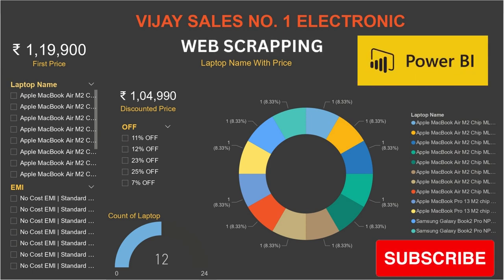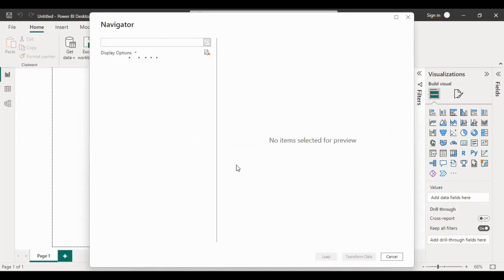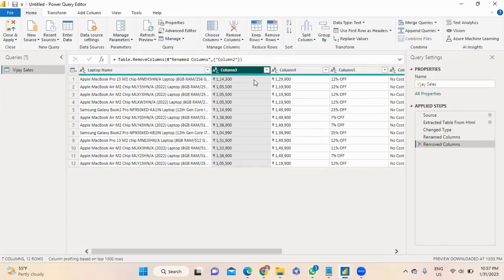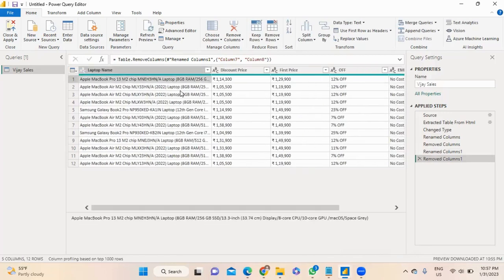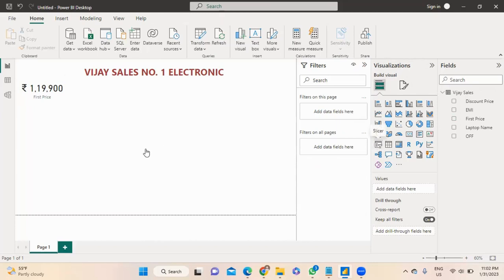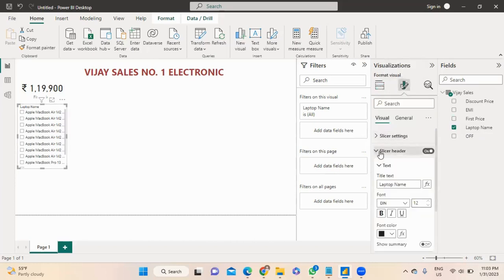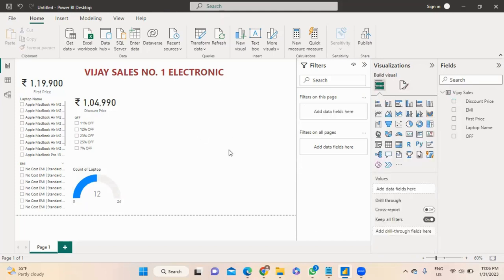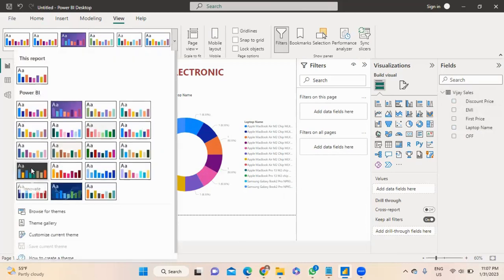Power BI Web Scraping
In this video I'll show you how you can use Power BI Desktop to Perform Vijay Sales web scraping without any Coding.

# Web scraping # e-commerce
# Vijay sales # Automate # English
# Electronic # Laptops